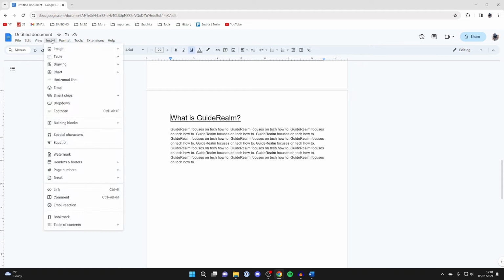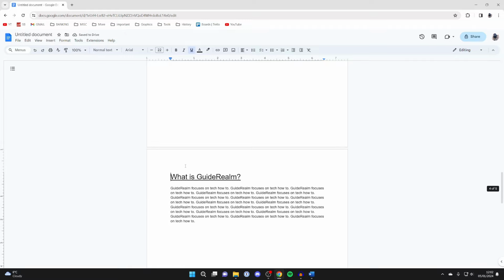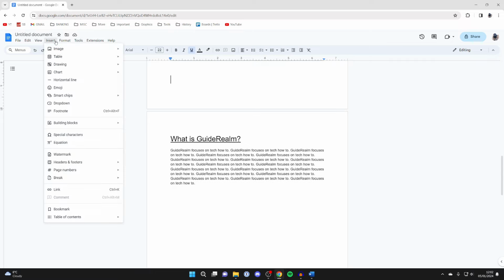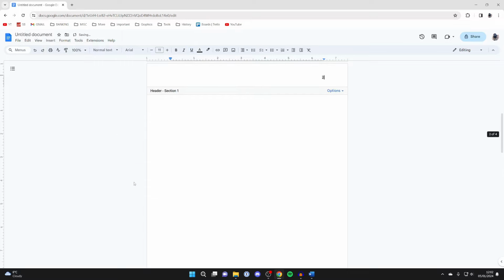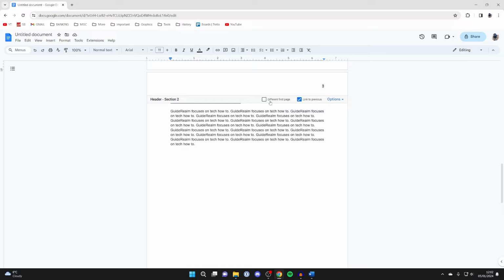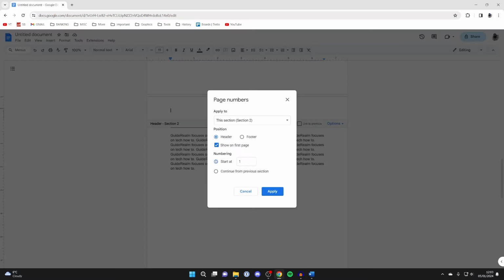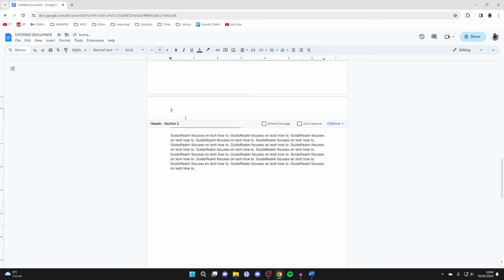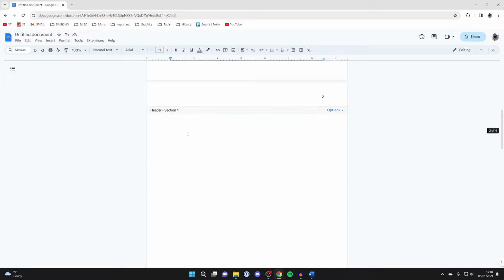How To Start Page Numbering From Specific Page In Google Docs - Full Guide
Learn how to start page numbering from specific page in google docs in this video.

GuideRealm